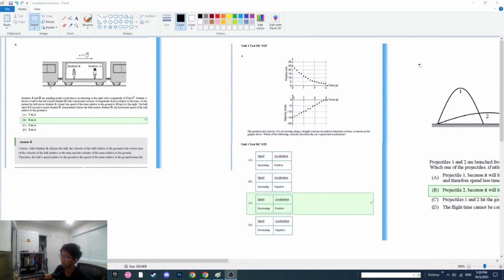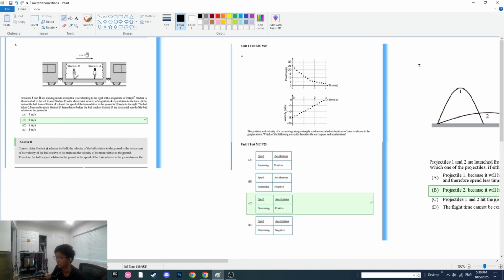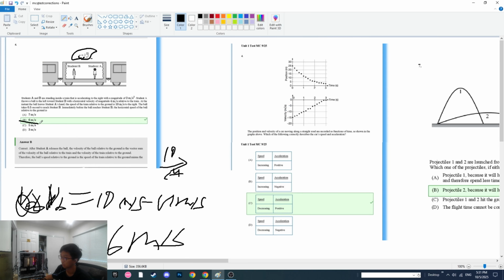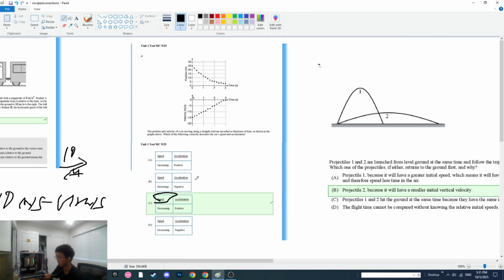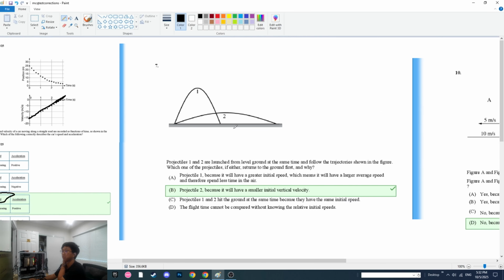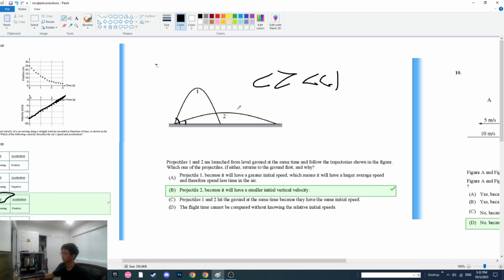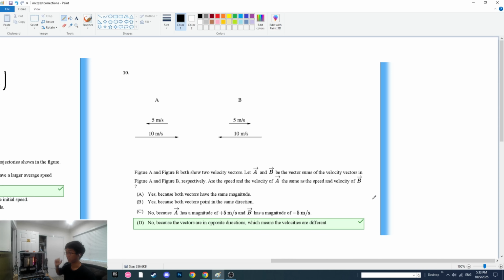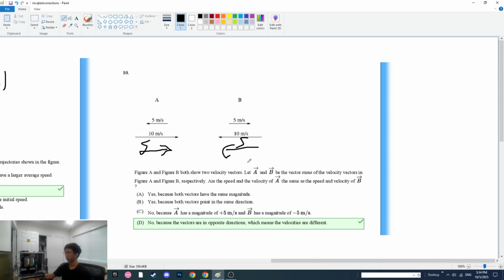AP PHYSICS ONE UNIT ONE MCQ TEST CORRECTIONS